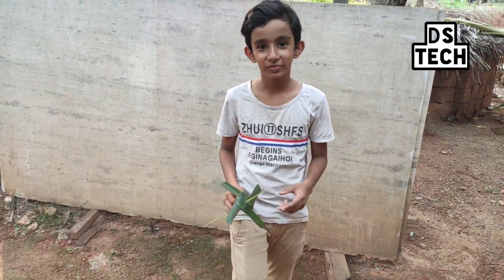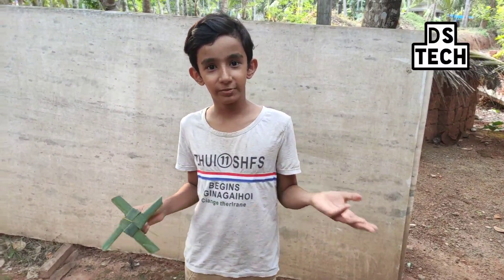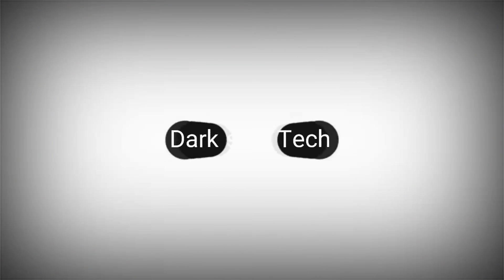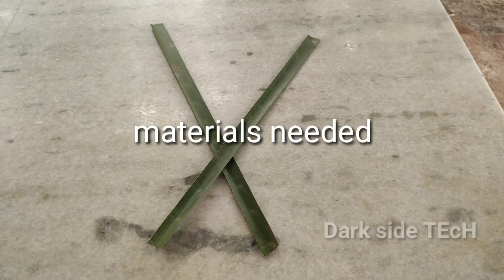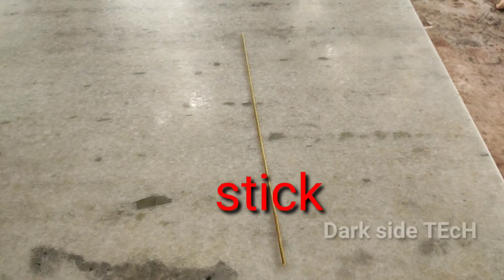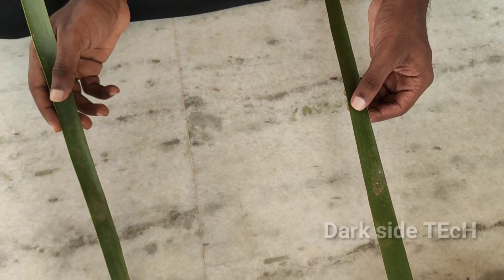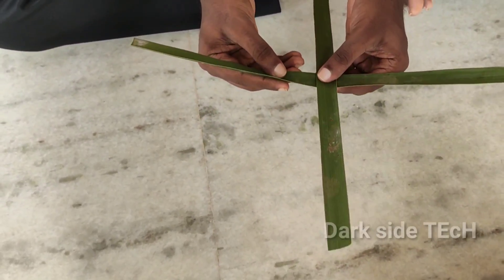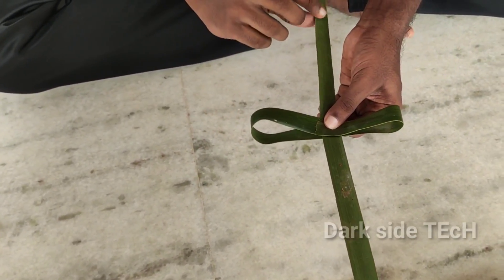how to make toy windfan with coconut leaf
Hello youtube this video is about how to make toy wind fan with coconut leaf or palm leaf in home with simple steps

Coconut Leaf Craft, Leaf craft, leaves craft for kids, kids project using leaf, How To Make a fan using coconut leaf, How To Make a windmill with palm leaves, windmill, pinwheel making, fan with leaf, DIY TOYS, DIY Toys with leaf, easy diy toys for kids, easy leaf craft for kids, kerala traditional toys, nostalgic toy, summer vacation games for kids, toy that your kids.